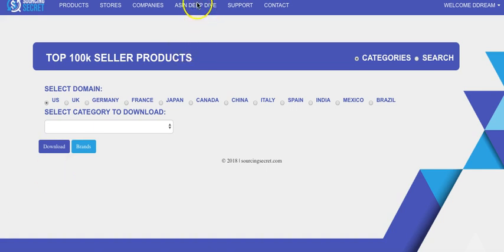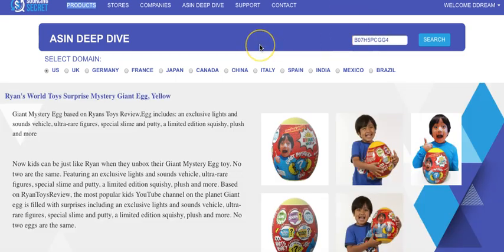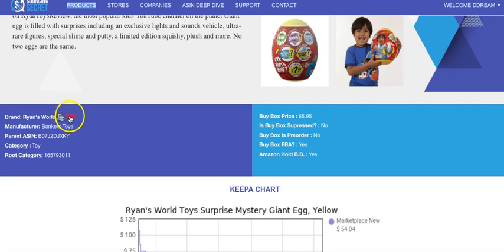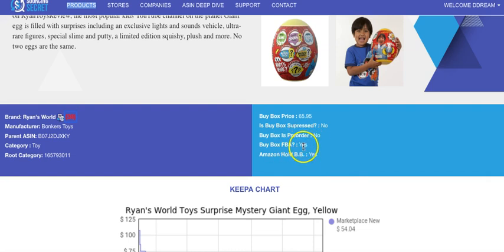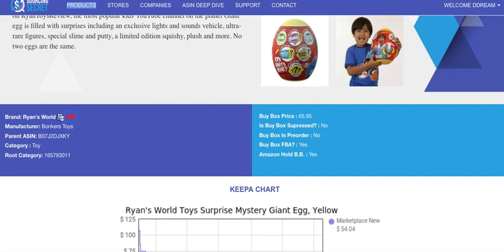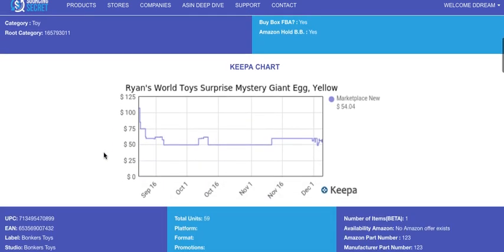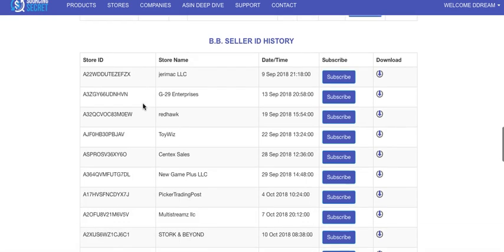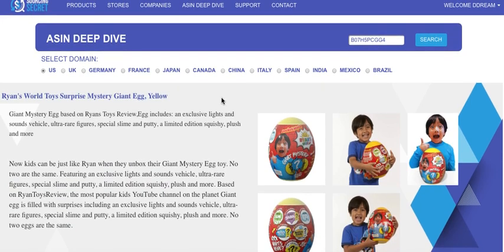Taking A Deep Dive into Sourcing Secret's Deep Dive tool! for amazon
amazon